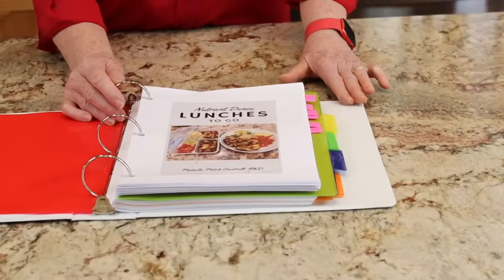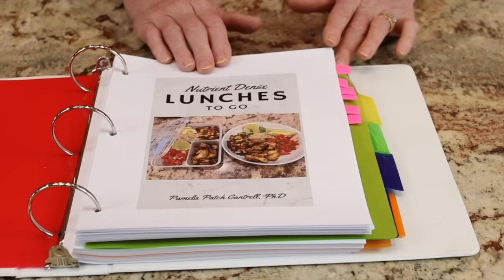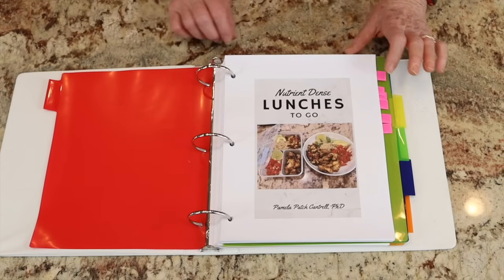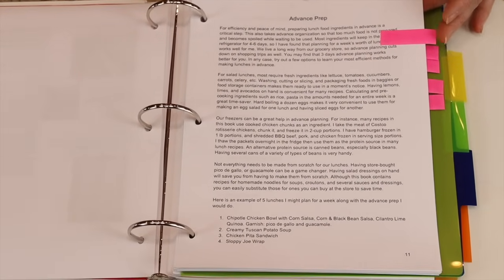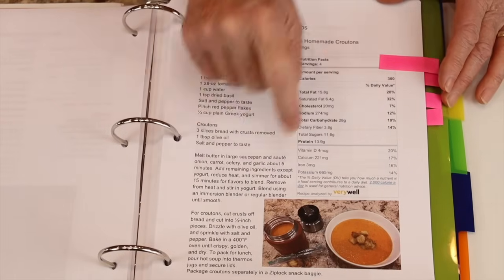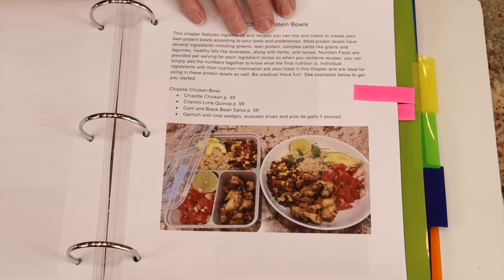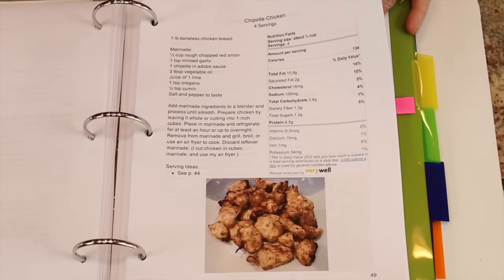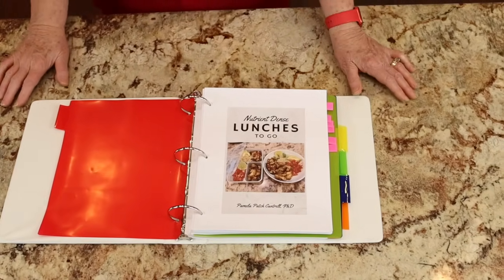Anniversary Sale & New Book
The celebration of our 5th year anniversary on YouTube continues with the announcement of our bookstore sale and the launch of a new book!